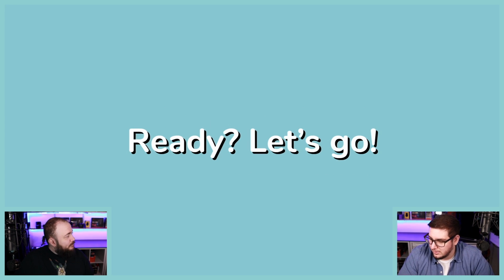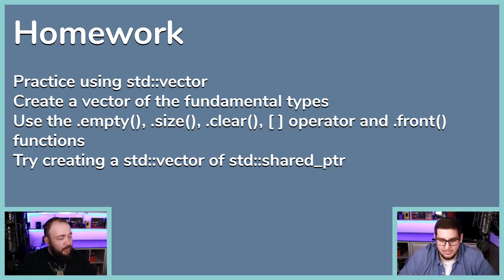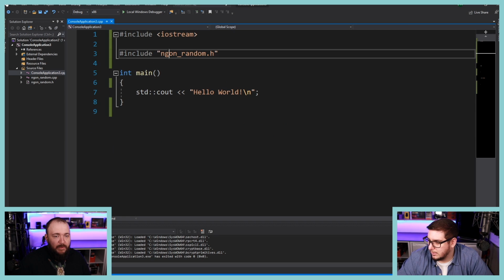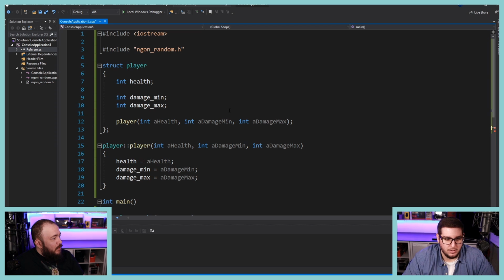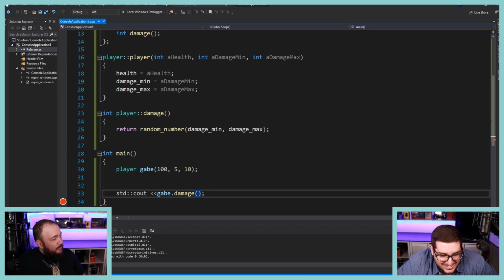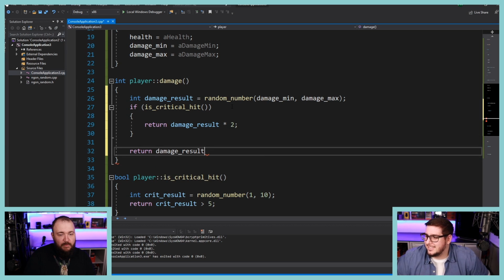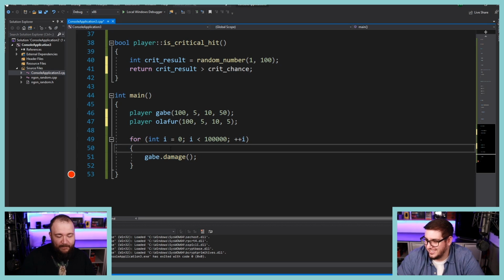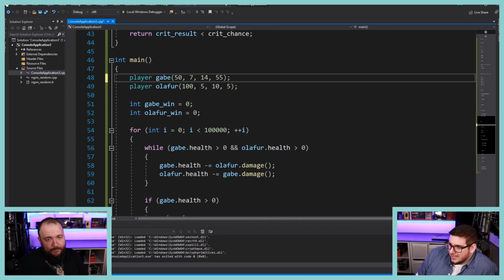Code{}School - Season 2: Episode 9, Let's Put Theory Into Practice - NGON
So far during Season 2 we've learned and practiced the foundations of C++. As we head into the final few episodes it's time to take all those learnings and create something with it!